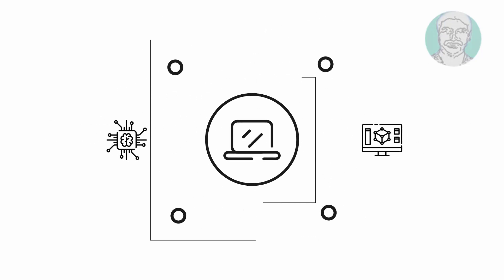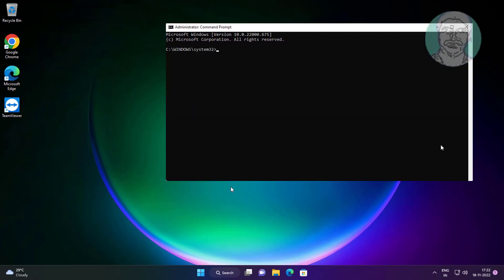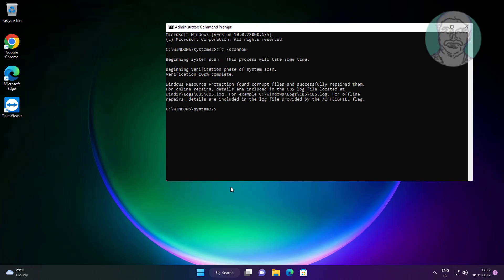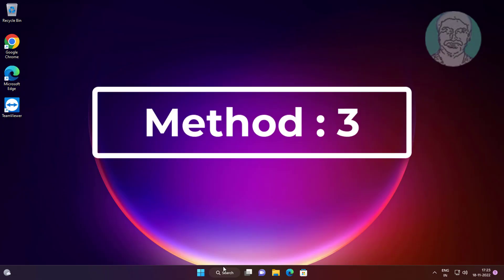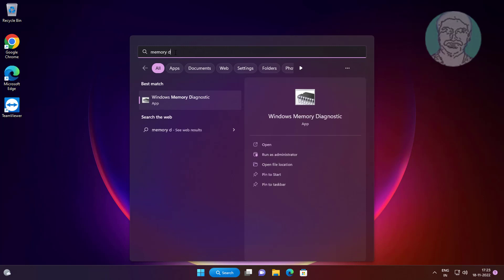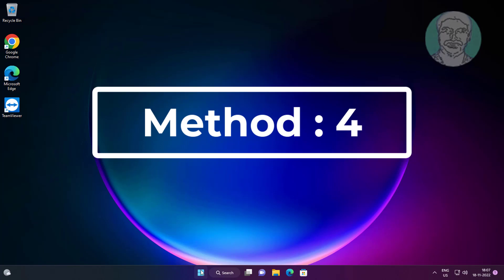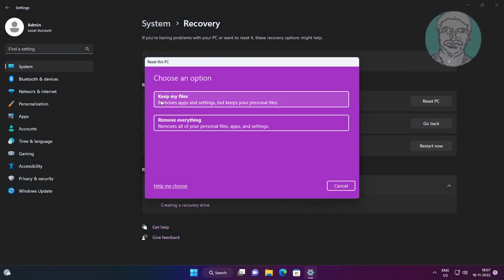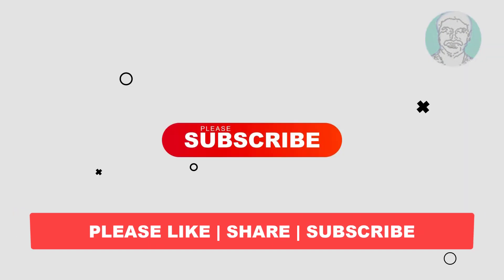Fix Critical Structure Corruption Error In Windows 11/10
This Tutorial Helps to Fix Critical Structure Corruption Error In Windows 11/10

00:00 Intro
00:11 Method 1 - Update Graphics Card Driver
00:29 Method 2 - System File Checking
01:59 Method 3 - Memory Diagnostic
03:32 Method 4 - Reset PC
04:13 Closing